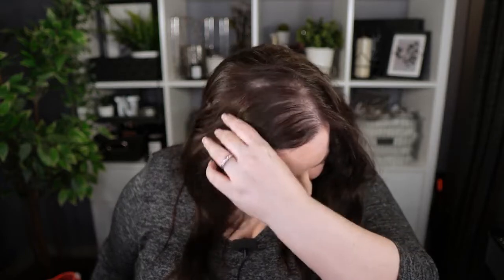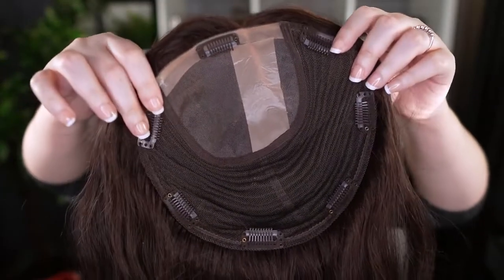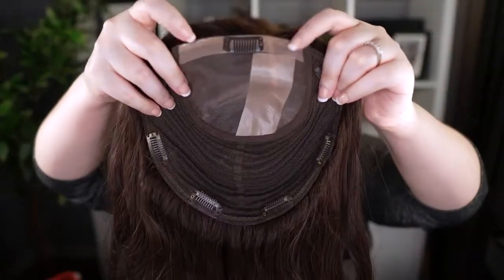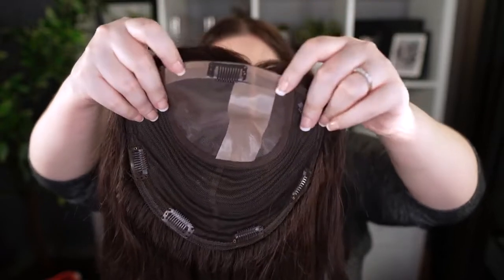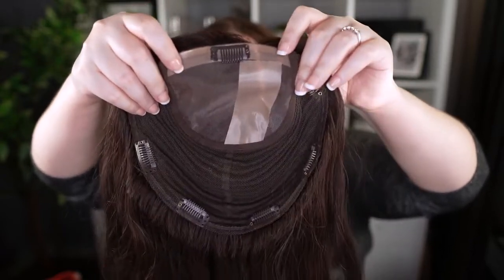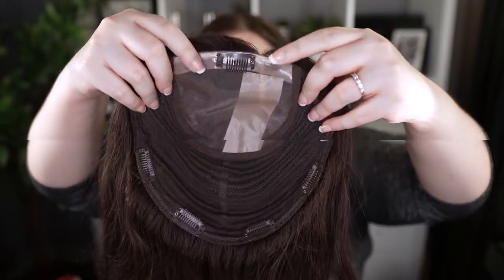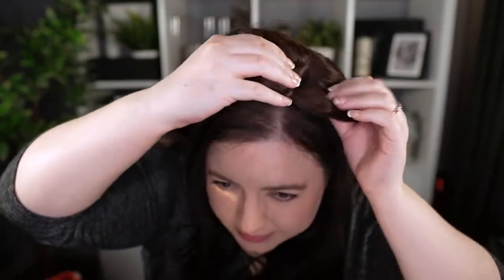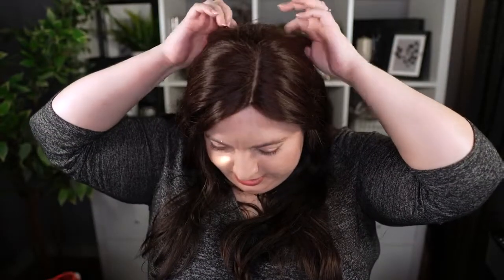Espresso Brown Hair Color by UniWigs 8.5"x9" Melanie | Mono Top Remy Human Hair Topper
The Melanie human hair topper is a human hair top piece with an 8.5”x9” super large base. Designed to add gorgeous volume and coverage at the crown, this 100% Remy human hair top piece integrates with your own hair for a supremely natural look. It features a mono top and wefted back. The mono top gives the most natural look and the wefts makes the large topper more breathable. Melanie topper is available in various lengths and colors. If you prefer another length or color, contact our customer service to customize a special one for you.

100% Human Hair: Offers the most natural look and feel, it’s less likely to tangle and can be styled with heat tools like your own hair.
8.5"x9" Extra Large Base: Perfect for adding fullness, concealing thinning, or covering new roots in between colors.
Monofilament Top - Creates the illusion of natural hair growth where the hair is parted and allows you to part the hair in any direction.